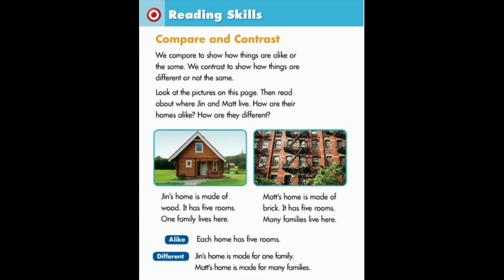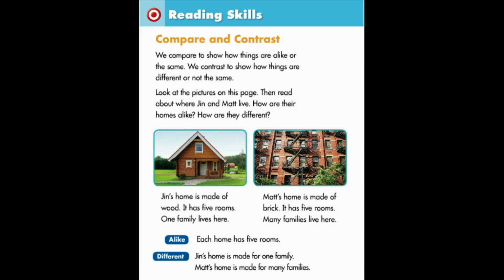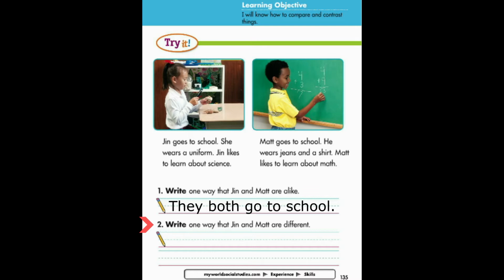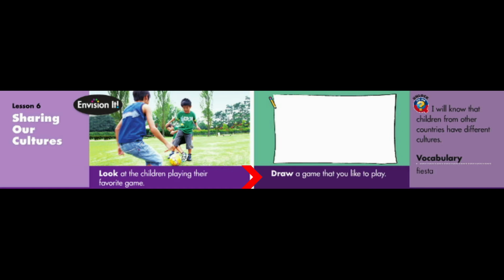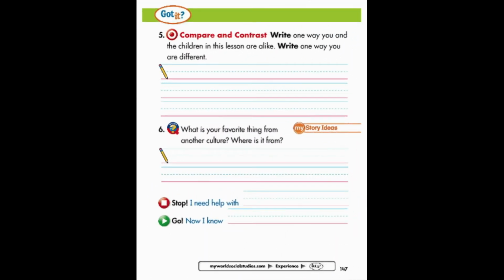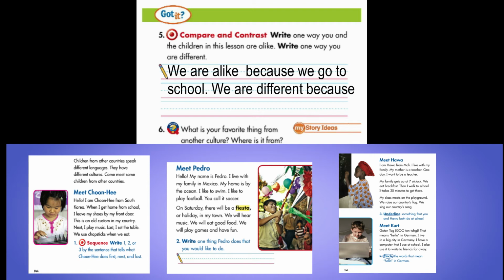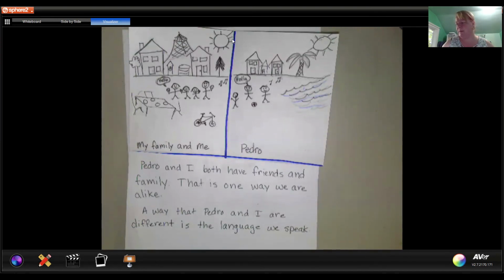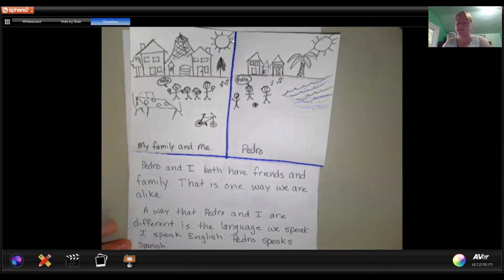Social Studies 4 6